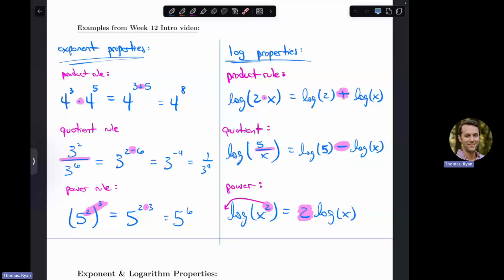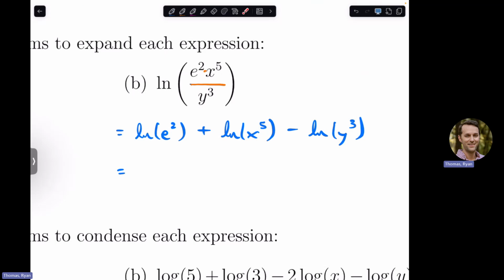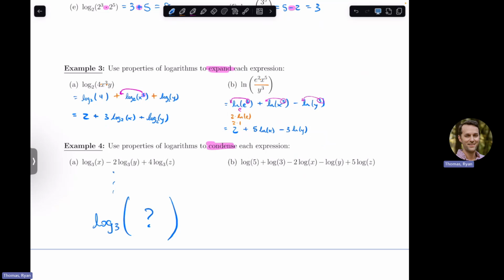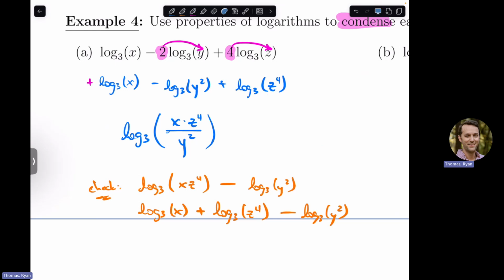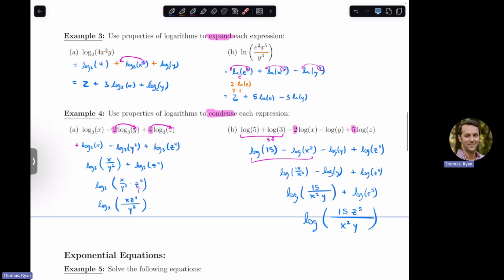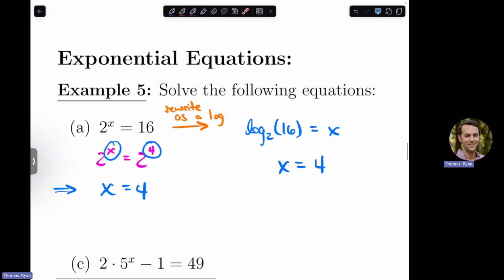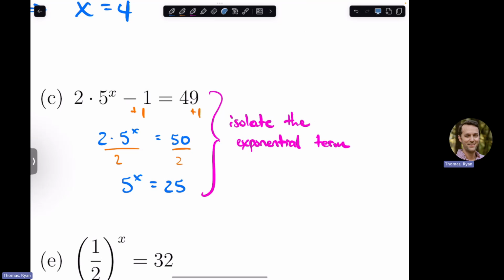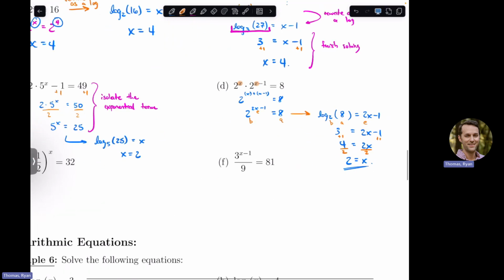Class 11/12 - Log Properties (pt II), Exponential Equations